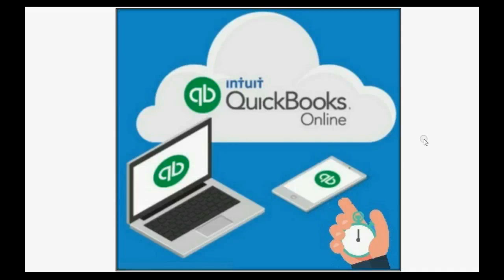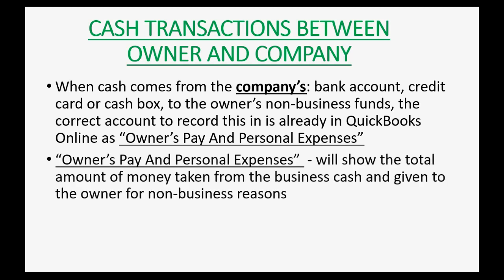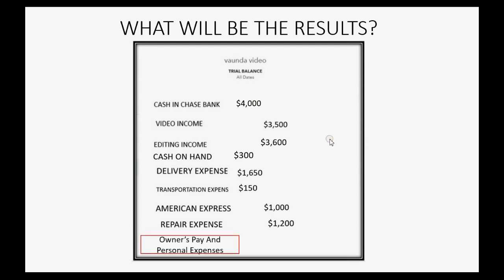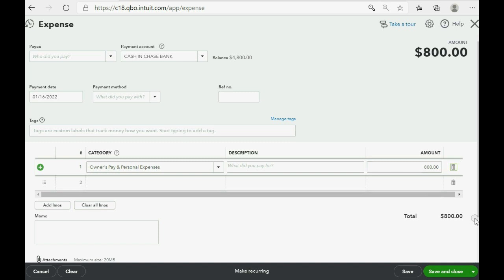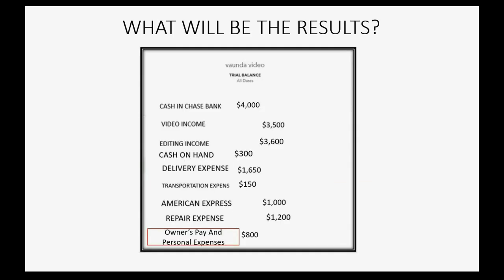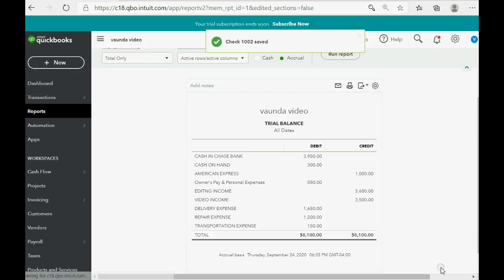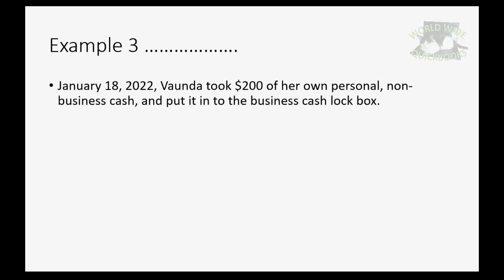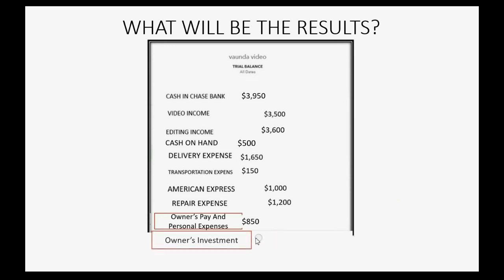QuickBooks Online Crash Course Owner's Equity Transactions For Capital Investment And Owner's Withd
This QuickBooks Online Crash Course Training Tutorial will show you how to transactions between the owner and the company. Transactions Between the boss and the business happen all the time. It’s normal. However, you must remember that the individual business owner and the business itself are 2 separate legal entities. Even if you did not formally set up a corporation, the company and the owner are 2 different accounting entities as far as bookkeeping requirements. Therefore, any money that the owner puts into the business is not income. It is considered capital investment from the owner. It is an owner’s investment even if the owner puts in another asset besides cash. The account t in the general ledger and chart of accounts that records this is called the Owner’s Capital Account. You could call it capital investment and it is an owners equity type of account. When the owner takes money or other assets out of the company, the account that you record those transactions in to is called Owner’s withdrawals” or “Owner’s drawings. You can us the person’s name instead of the word “Owner” in any of the account names.

The full course is updated as 1 big video called “QuickBooks Online Made Easy For Small Business”; here………..

This QuickBooks Online Crash Course was created for people who need to do all their annual bookkeeping at the very last minute. They also would like to do the absolute minimum amount for bookkeeping and least amount of QuickBooks work possible to be able to satisfy the Bookkeeping requirements of the I.R.S. and any other organization that requires at least basic bookkeeping.

This minimum QuickBooks Online Course will give you the basic skills you need to be able to record transactions directly from the companies (or client’s) bank statements or credit card statements and input the quickly, easily and accurately.

Any company that needs only a general ledger, and no other areas of data (no: receivables, payables, no inventory nor sales tax). If you are a self – employed bookkeeper, then this would be the fastest way to keep books for your clients and provide services from QuickBooks Online. Usually, these bookkeeping clients don’t care about anything except the minimum in QuickBooks.